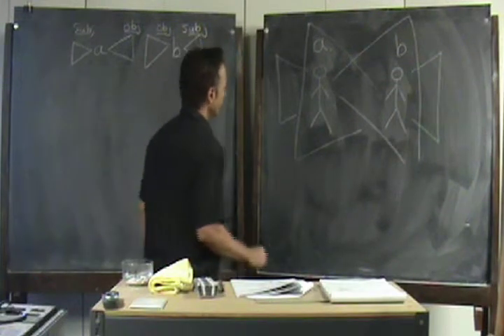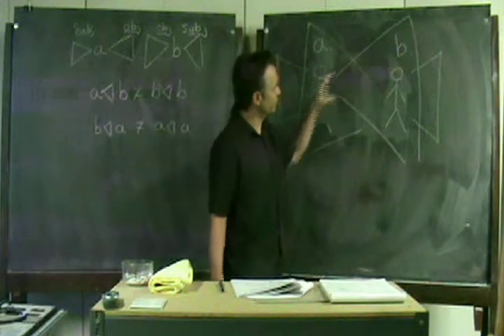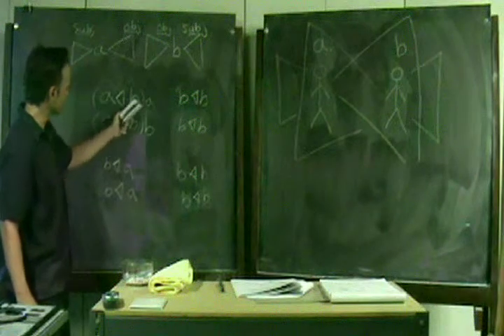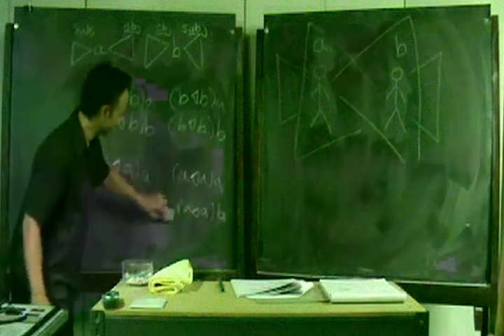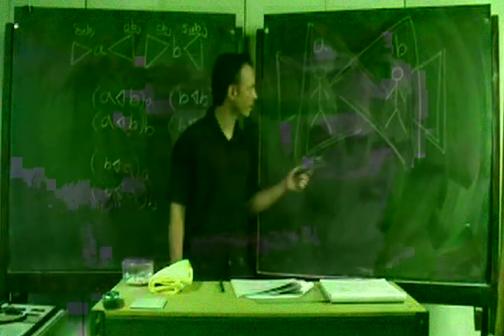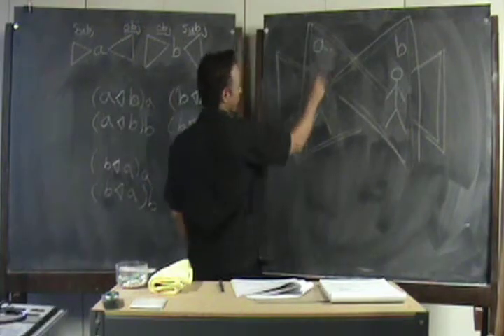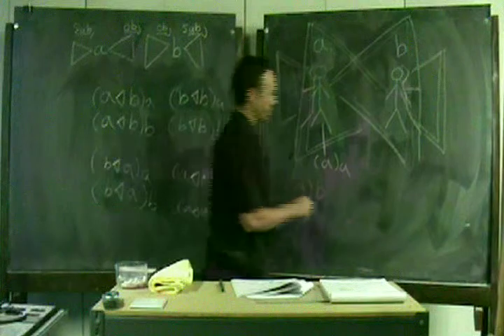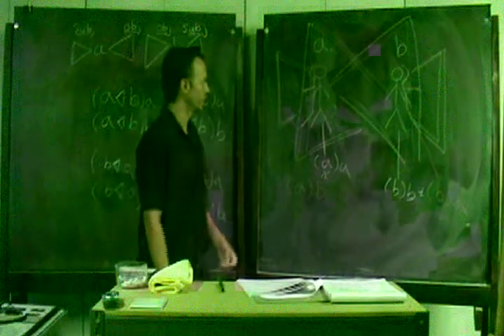Existics 101 Reference Frames Part 2